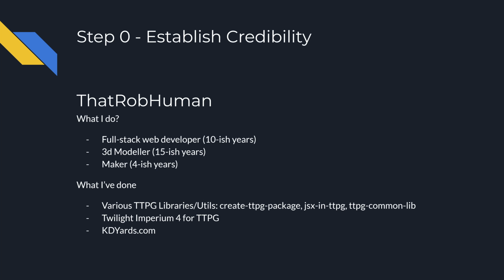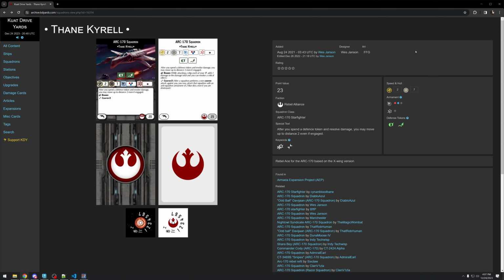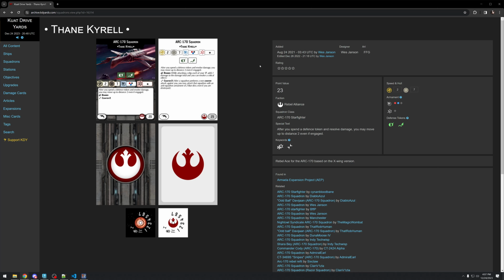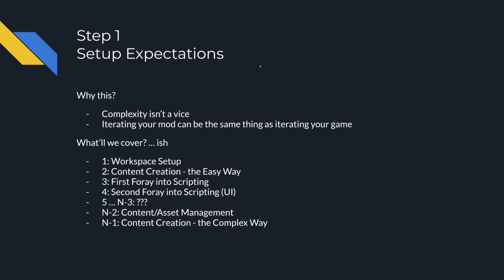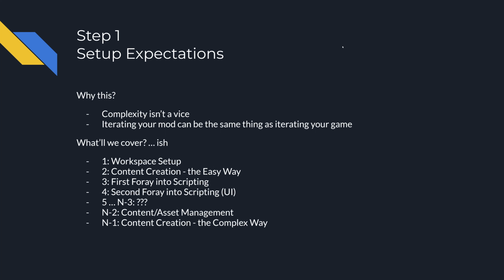Mod Development for Tabletop Playground: Part 0 - The Introduction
What we'll be covering, and what I hope you walk from this series with.